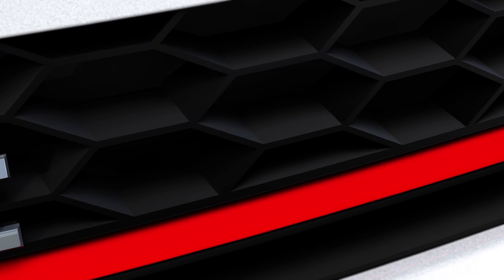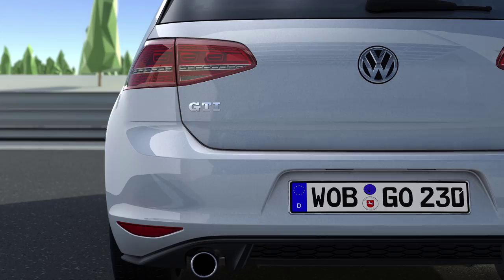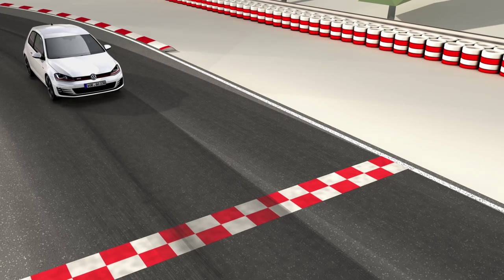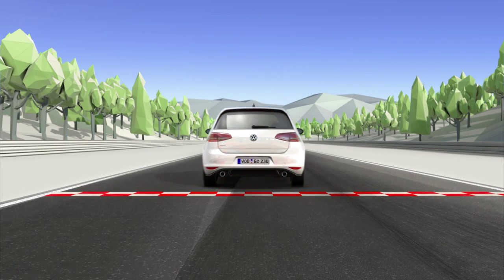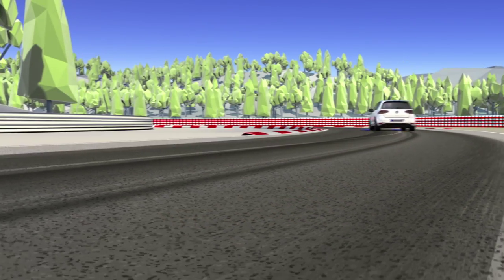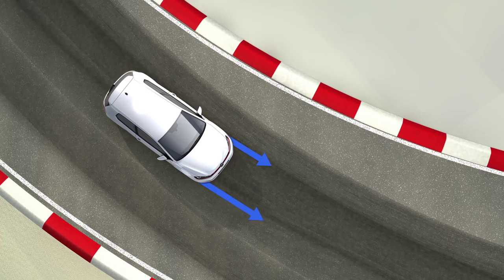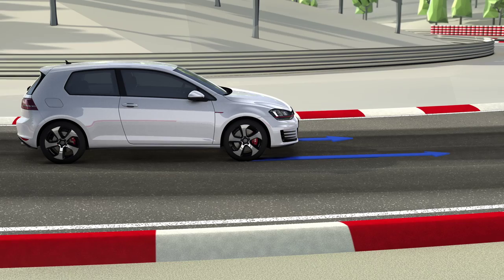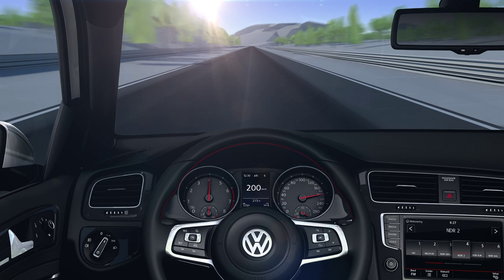2013 Volkswagen Golf GTI technology animated